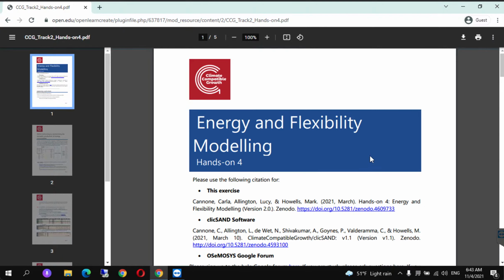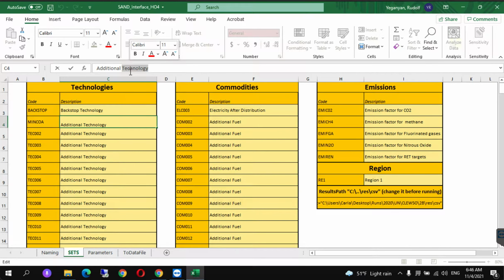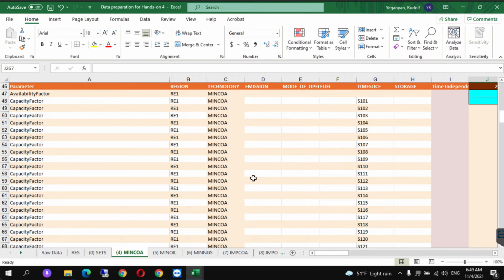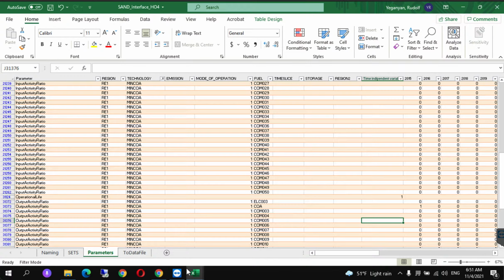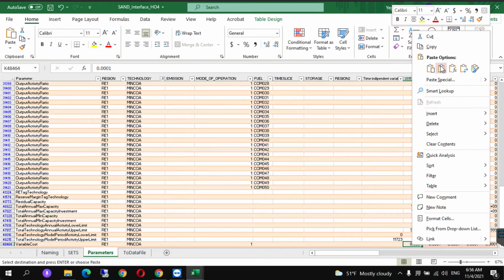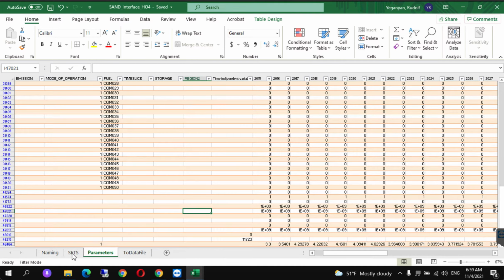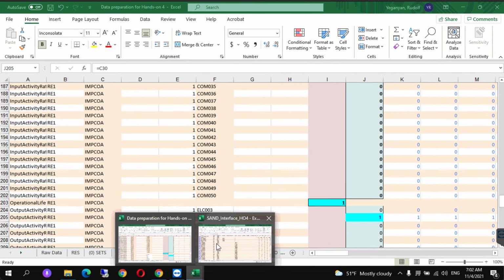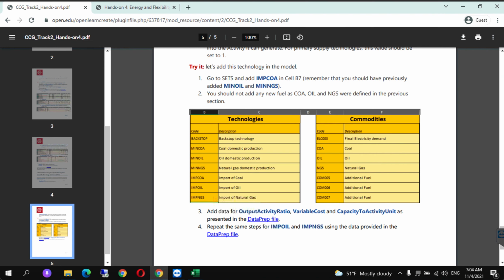OSeMOSYS & FlexTool course: Hands-On 4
A tutorial for Hands-On 4 of the Energy and Flexibility Modelling: OSeMOSYS & FlexTool course.

There is a Google Group that offers community support for OSeMOSYS